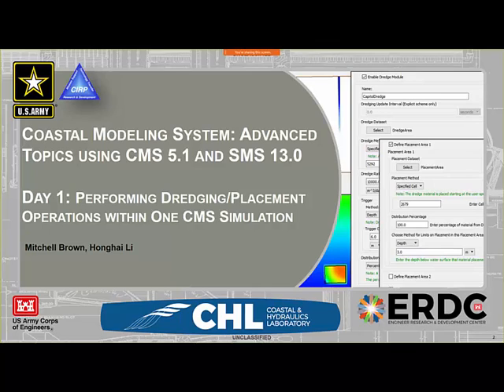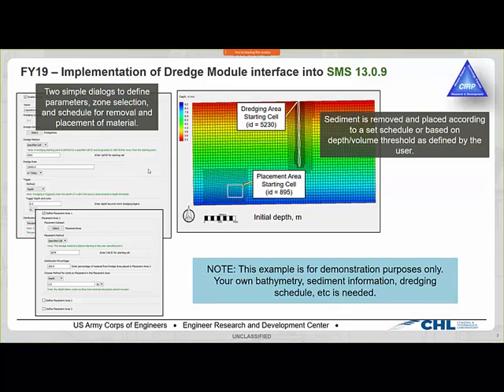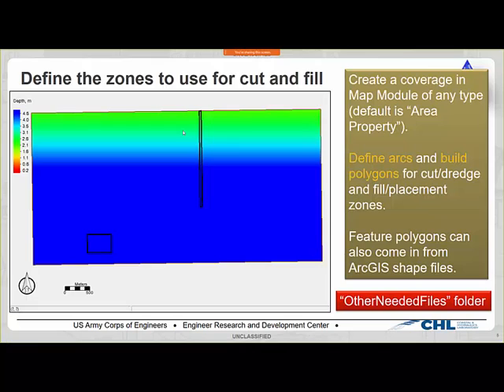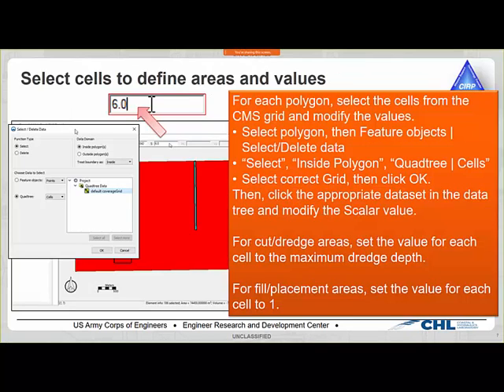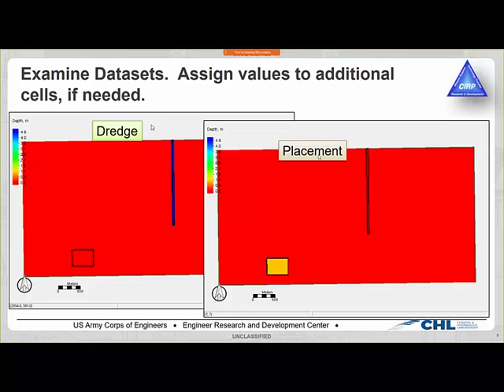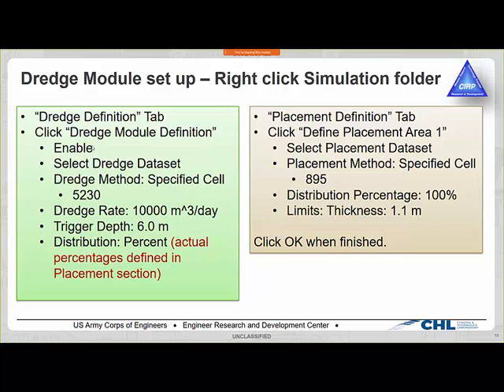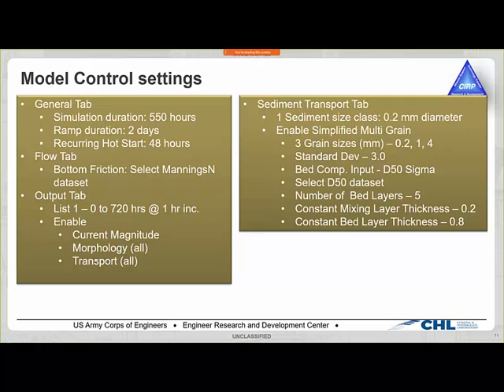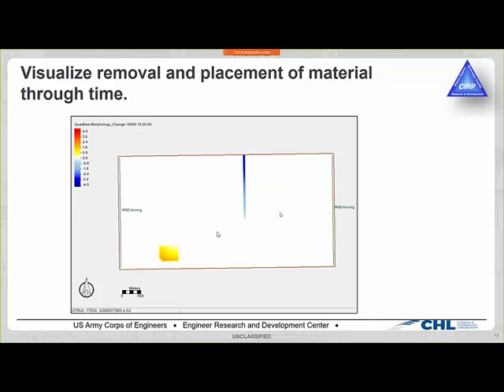Advanced Day 1-1 - Coastal Modeling System (CMS) Dredging Module Presentation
Day 1 - Presentation - Coastal Modeling System Dredging Module background and how to use in SMS 13.0.9 and later.